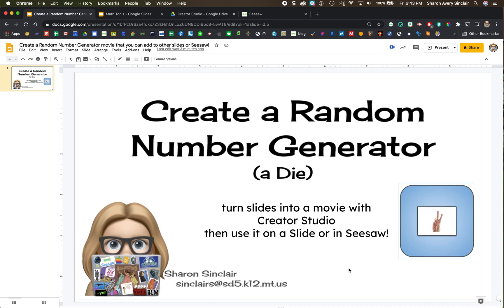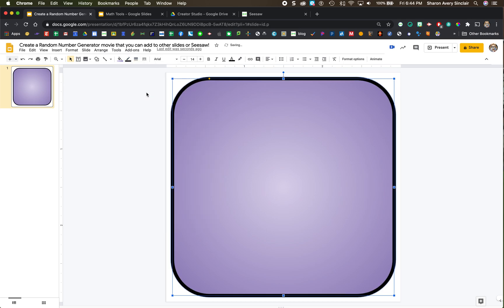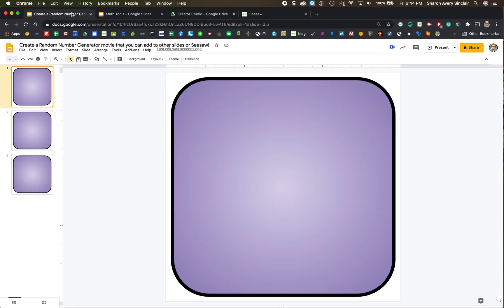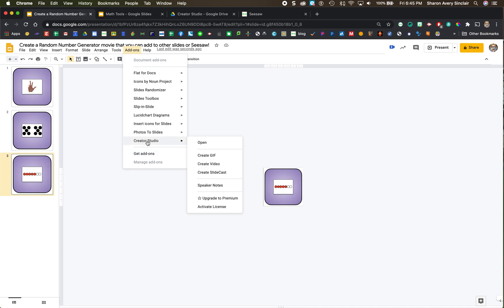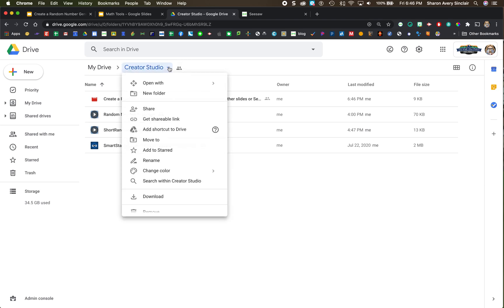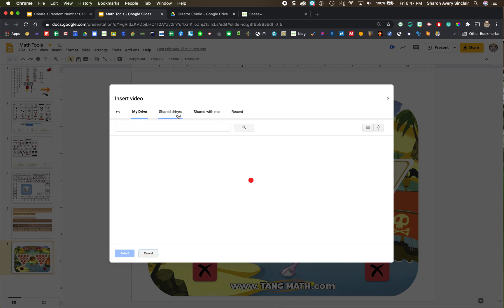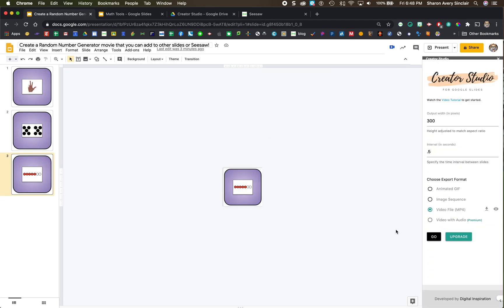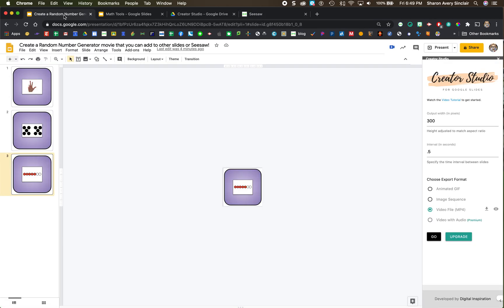Create a Random Number Generator with Slides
Make a random number generator using Google Slides and the Add-On Creator Studio. Import it into a Google Slide or Seesaw!

To get Creator Studio: open one of your Google Slide Decks, click Add-Ons, Get Add-Ons, type in Creator Studio to get link to install.

(In this video I use a scanned image of a game I purchased With starting the 20-21 year under COVID, I am digitizing the games for my students. Check out his site!)